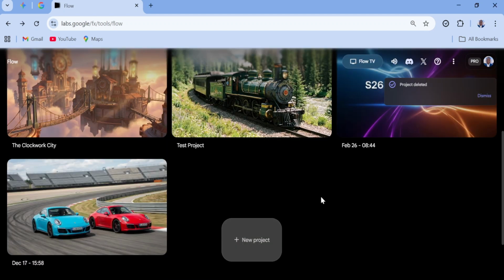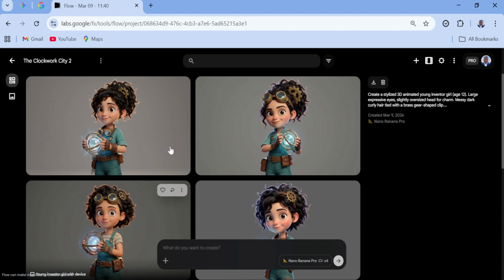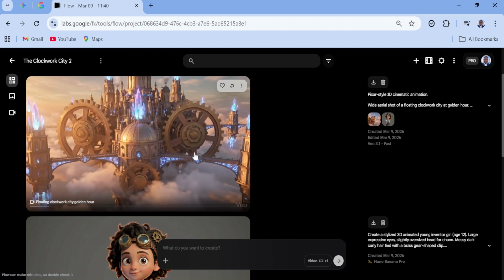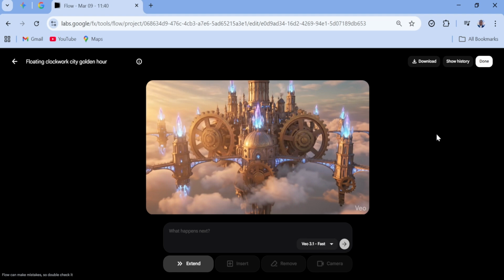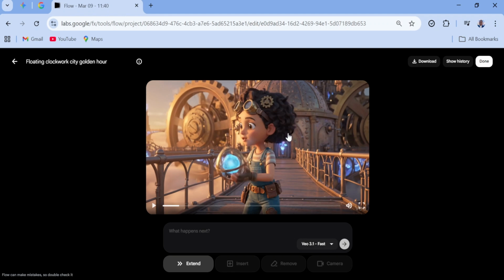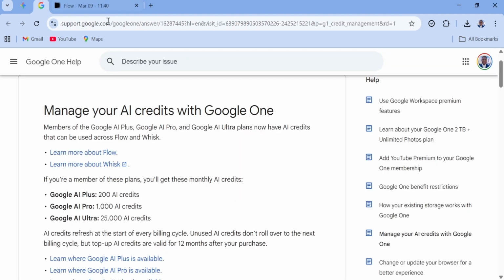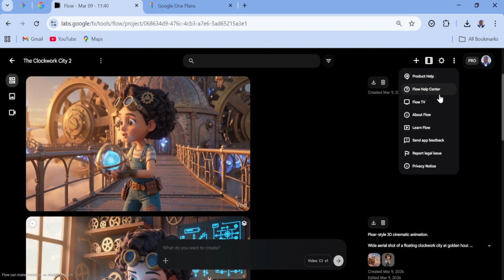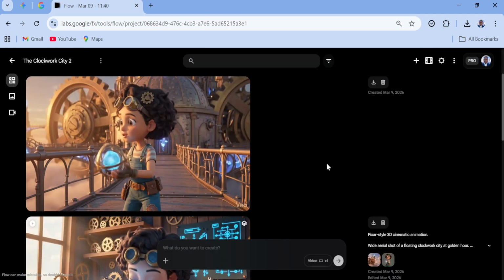How to Create 3D AI Animated Cartoon Scenes | Veo 3.1 + Google Flow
In this video, I’ll show you how to create 3D AI animated cartoon scenes using Veo 3.1 and Google Flow. You’ll learn how to use Google Flow to make your AI scenes look smooth and professional.

We’ll also explain how Flow AI works and show you how to build short AI cartoon scenes easily. Whether you're into AI filmmaking, storytelling, or content creation, this guide will help you create high-quality AI videos that look like real animation without complicated tools.

📑 Chapters
00:00 Introduction
01:27 Creating a Flow Project
02:03 Creating the Animated Background
03:33 Creating the Animated Character
04:10 Generating the First Video Clip from the Ingredients
06:27 Extending the Animated Scenes Further
10:34 How the Scene Builder Works
12:39 Flow Subscription Plans
13:05 Credit Limitations
15:11 Flow TV Overview